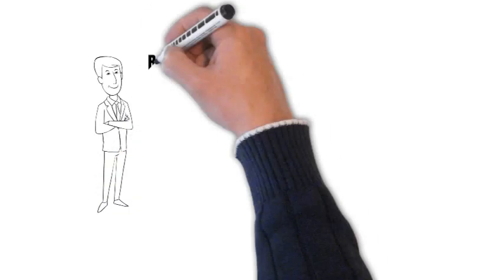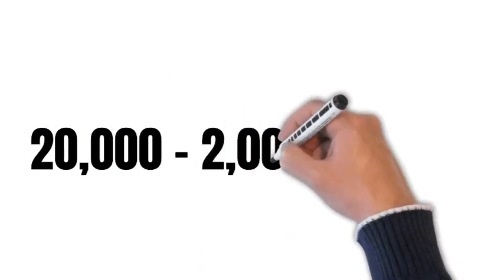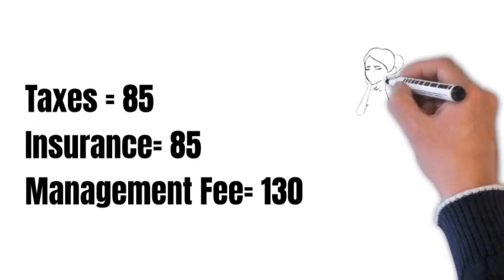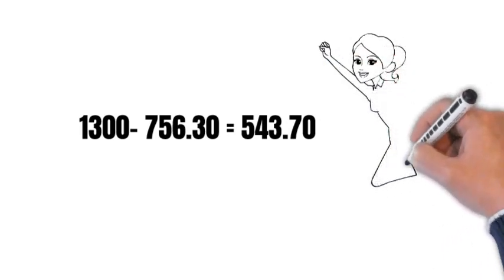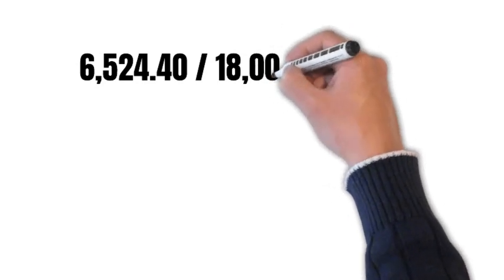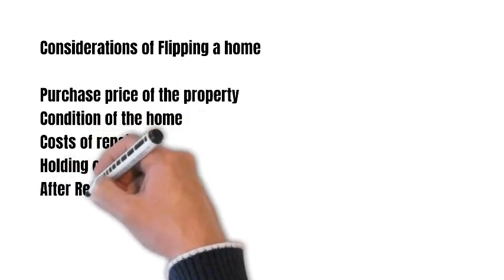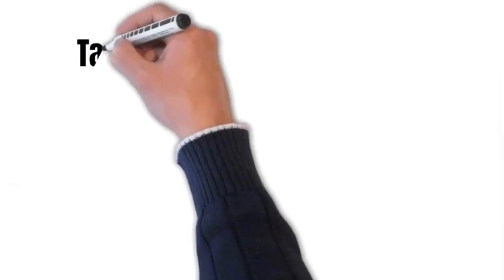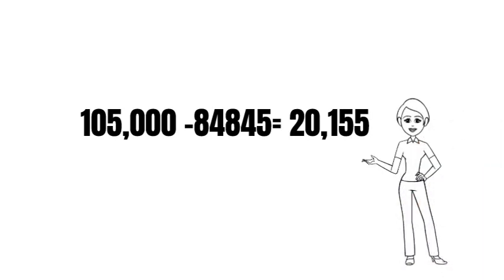Real Estate Basics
We cover two of the most frequently used Real Estate Investing strategies!
Those strategies are Long term Rentals and Residential House Flipping.